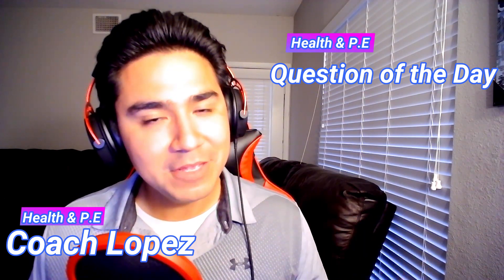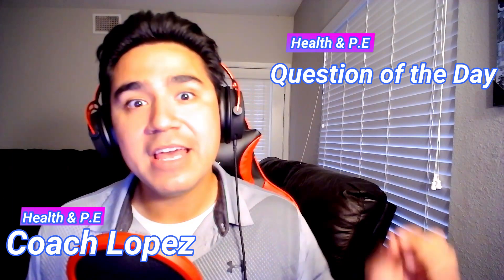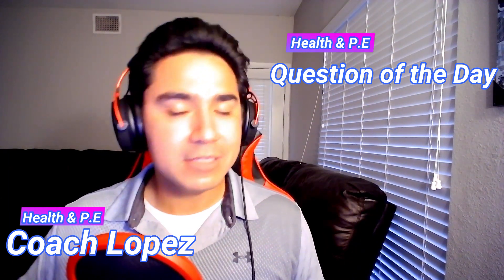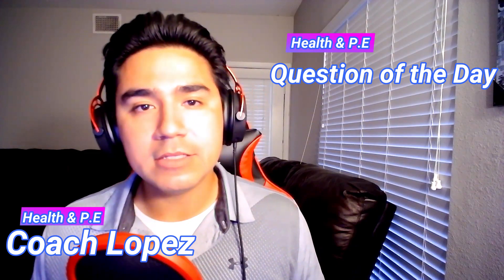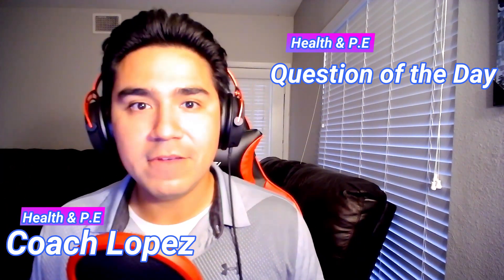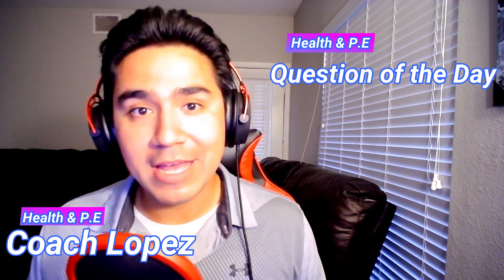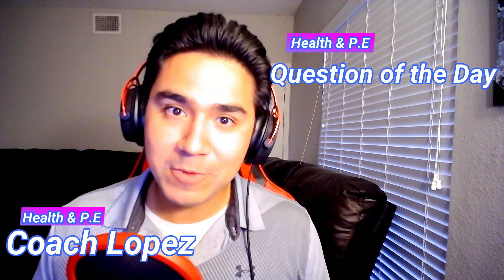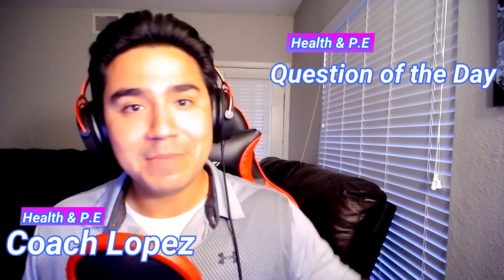PE Games: Quick Dot Soccer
Here is a super fun activity for students looking to stay moving! With students slowly coming back to face-to-face learning they need fun new ways to stay socailly distanced and still have fun. Enjoy!!
SLEEFS AMBASSADOR:
If your interested in the awesome, comfortable, and cool mask from SLEEFS that I am wearing in the video. Your in luck!